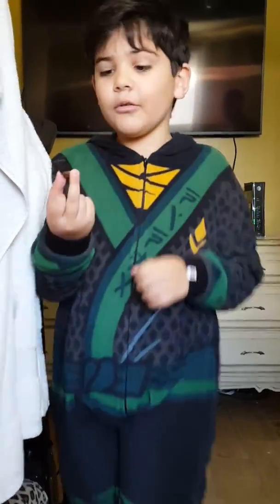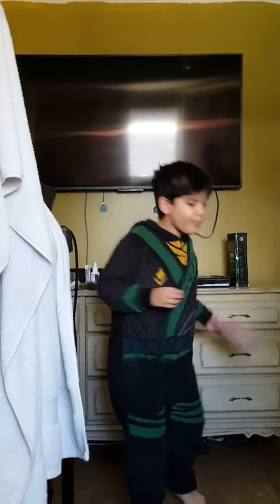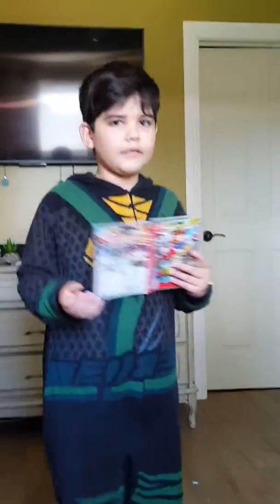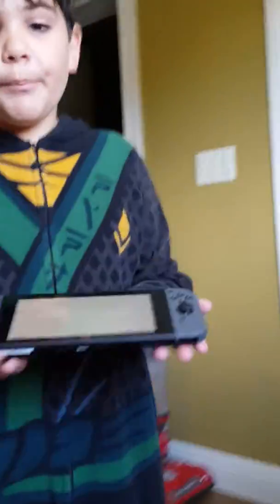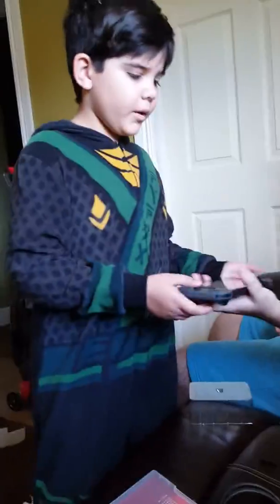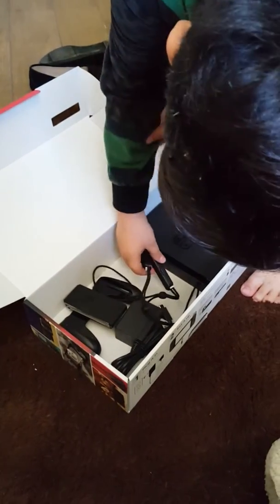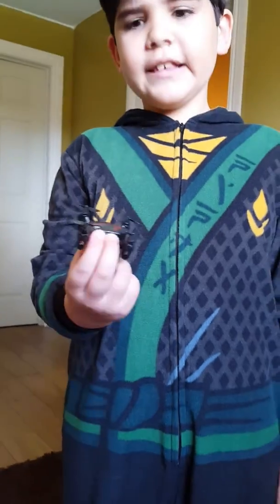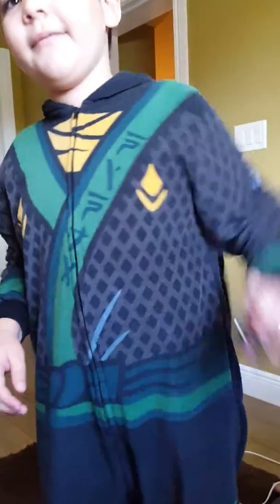Luis H Cosme - Christmas 2017- 8 years old